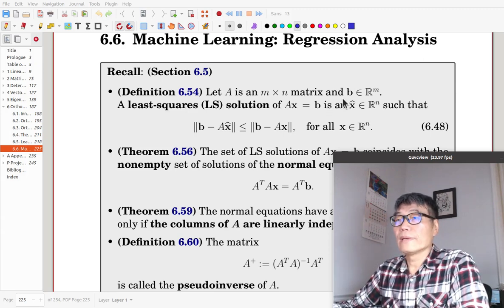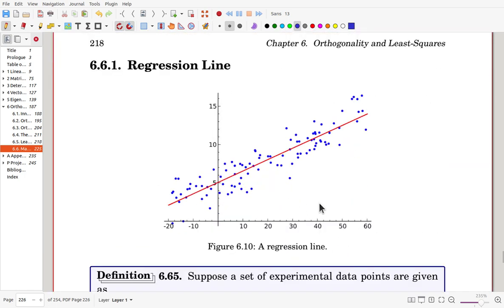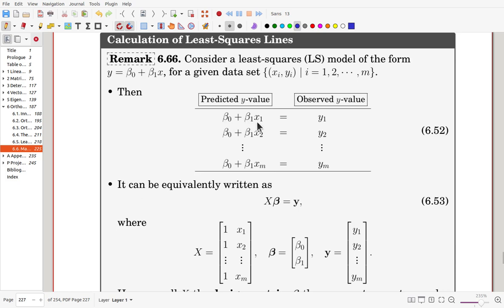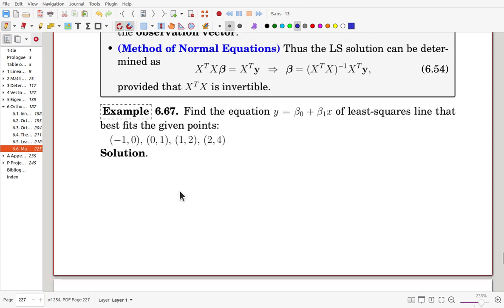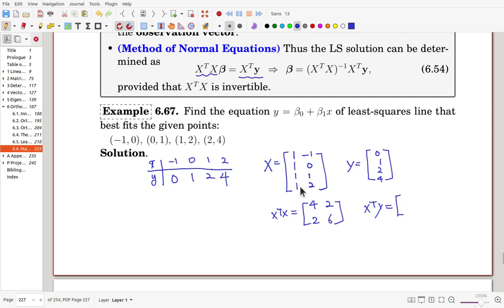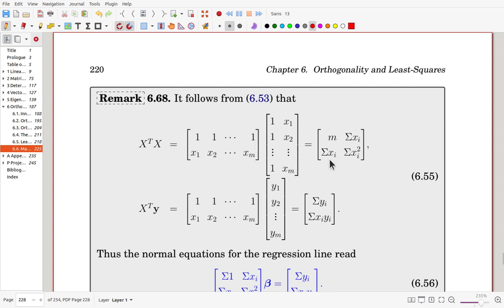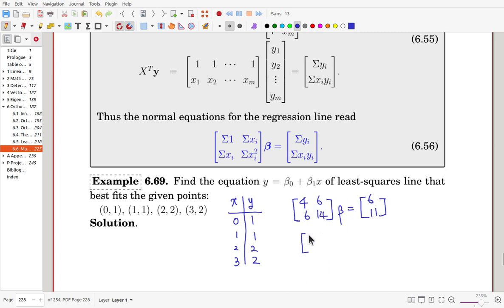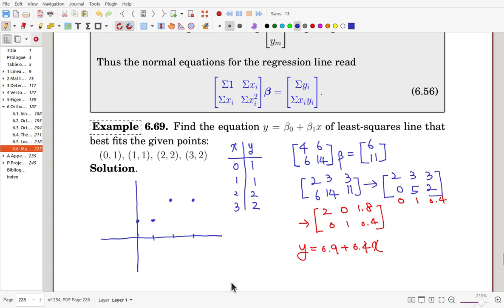MathTalent Linear Algebra Sec 6.6 Part 1 Machine Learning Regression Analysis